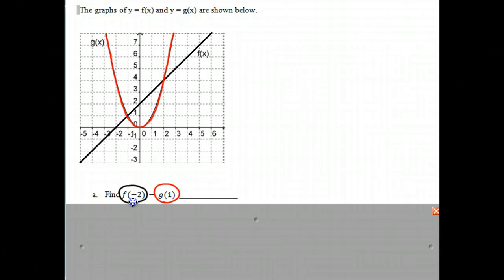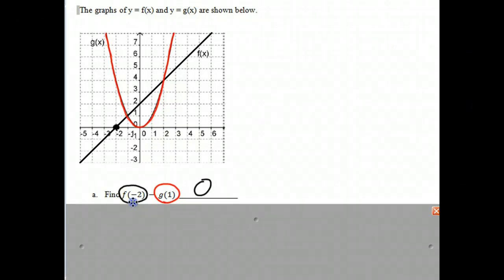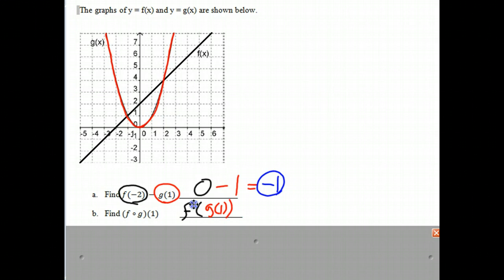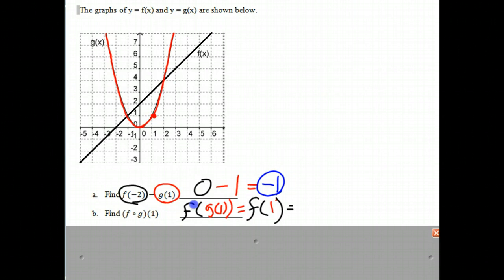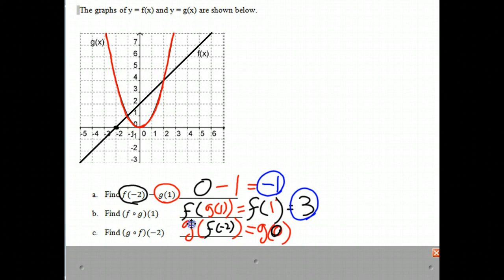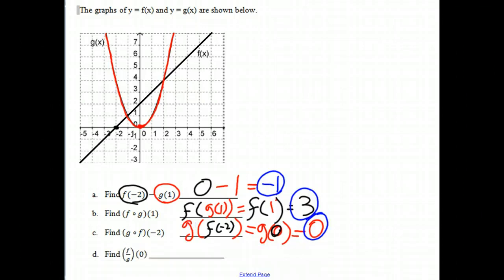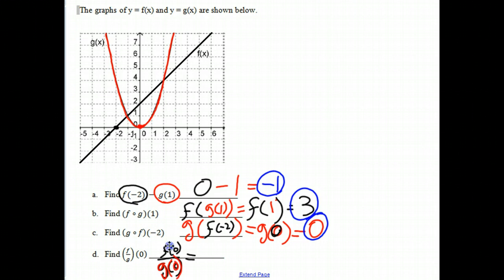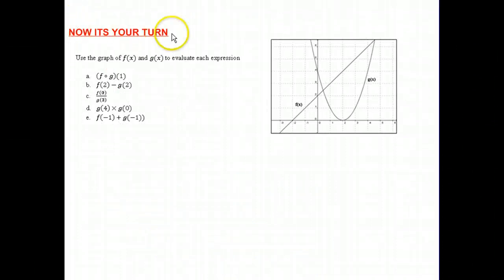Operations on graphs of functions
This screencast demonstrates how to subtract, multiply and divide functions given a graph.